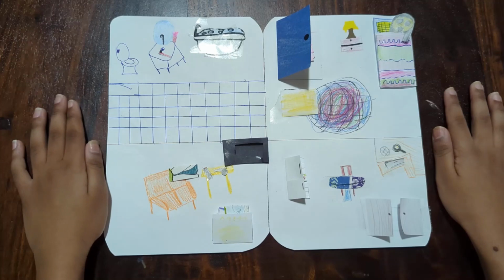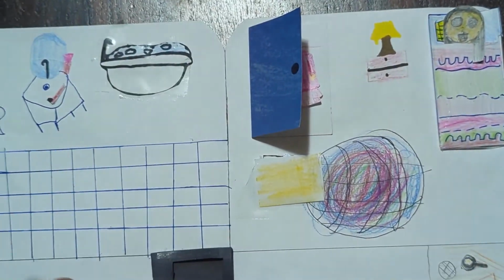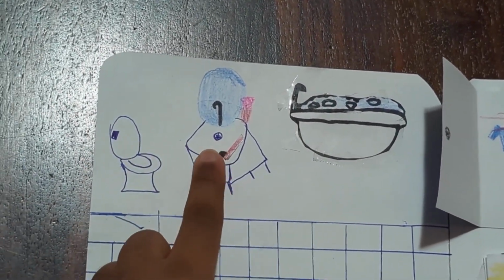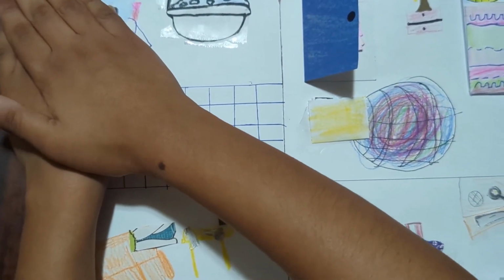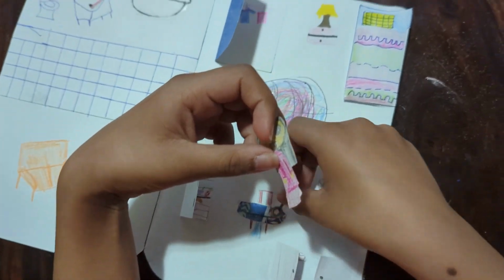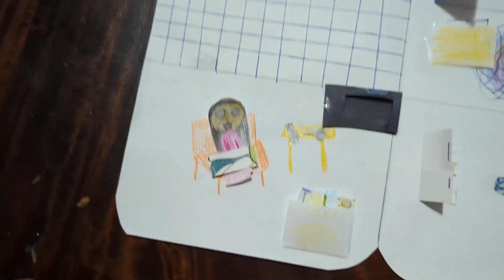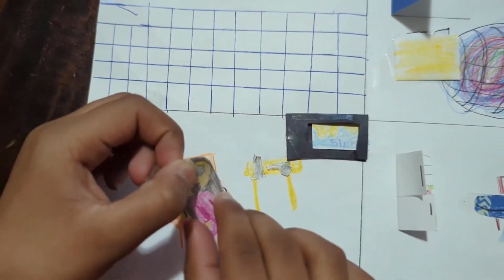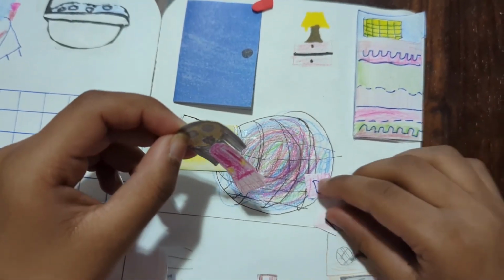Fun playset for paper doll